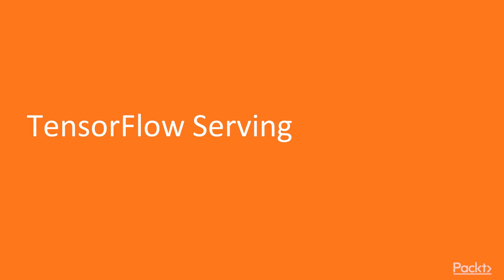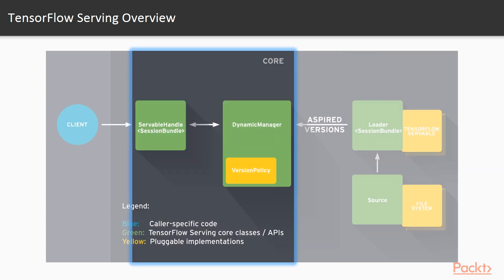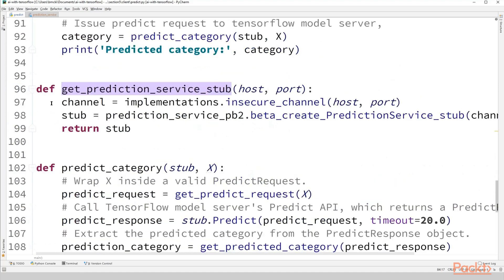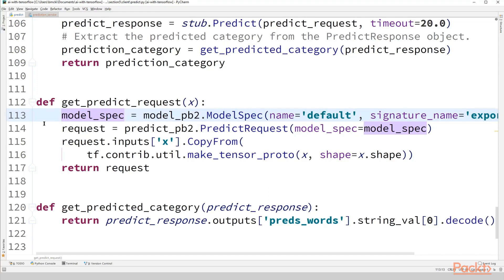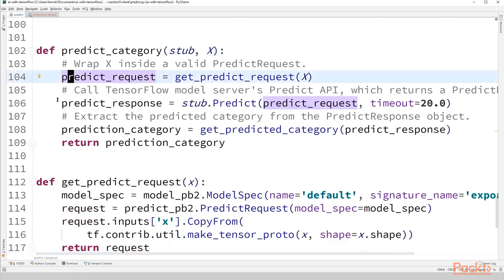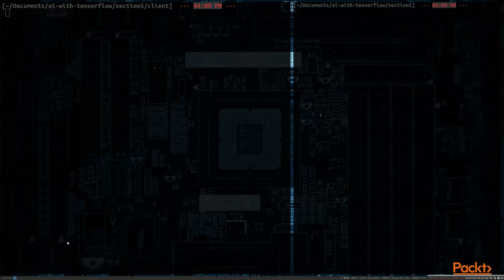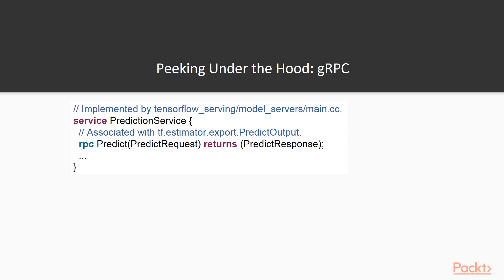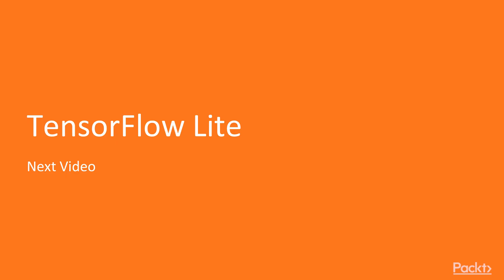Artificial Intelligence With TensorFlow - TensorFlow Serving - Video 21